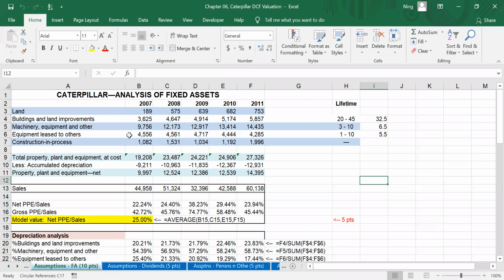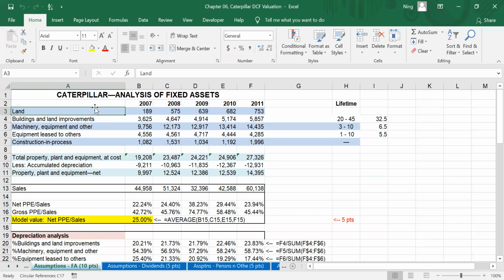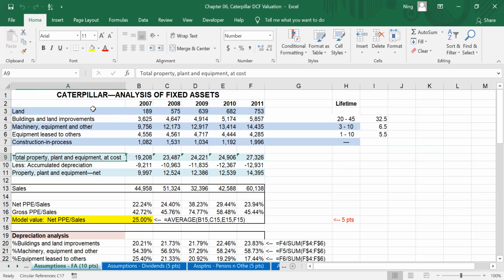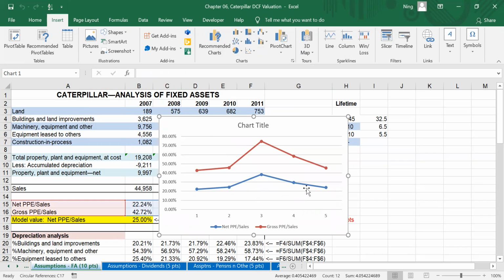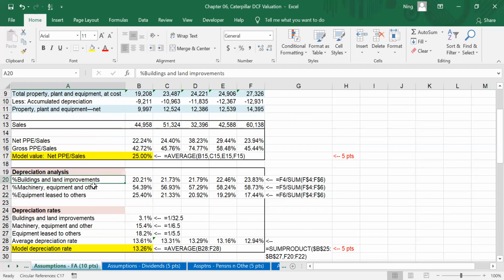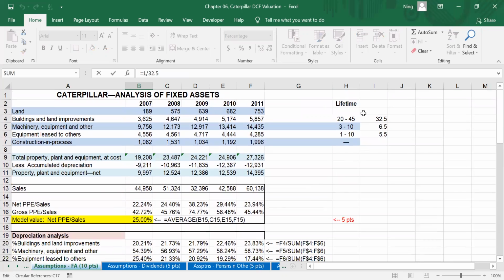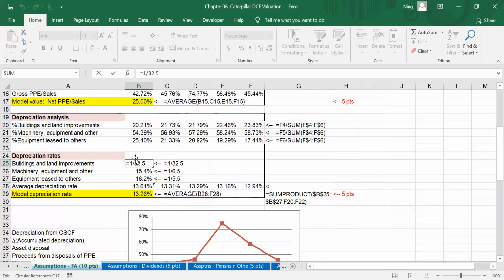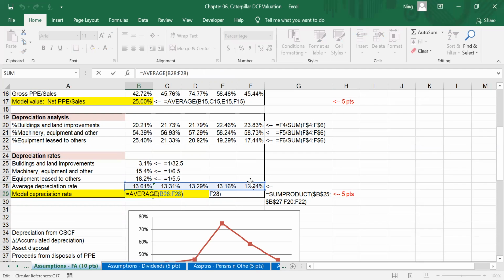Analysis of the Fixed Assets